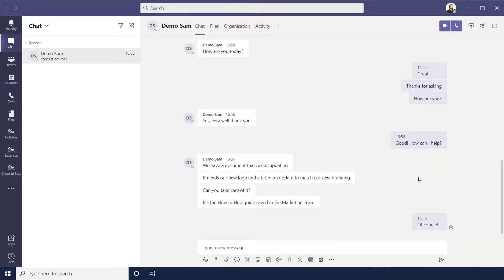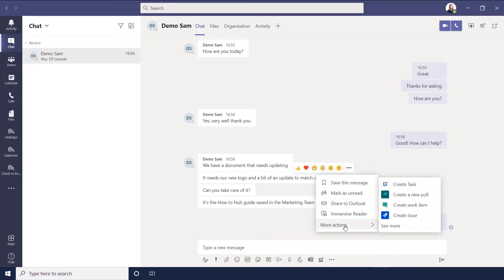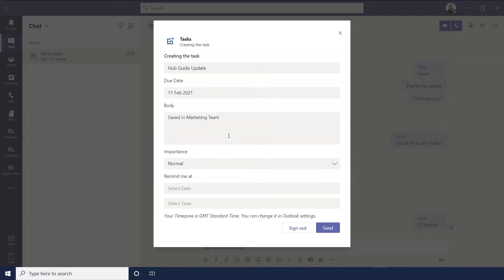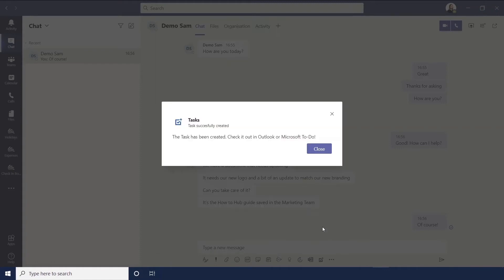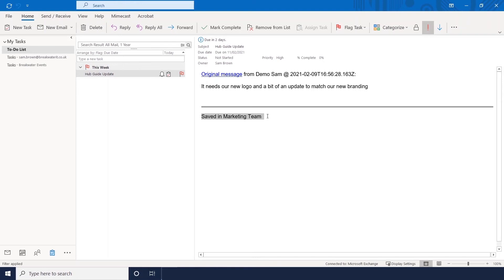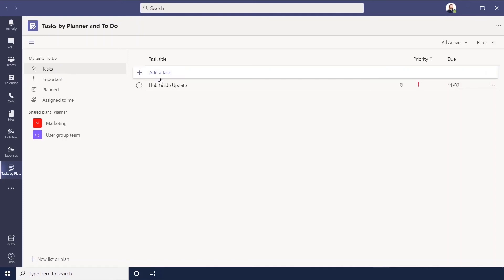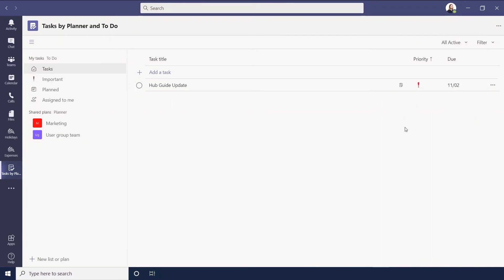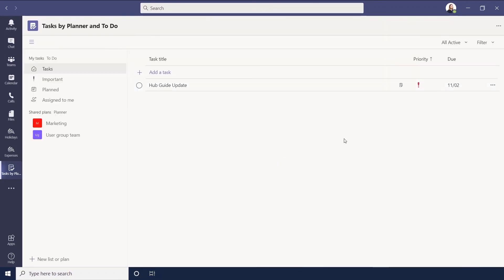How to Create a Task From a Chat Message in Microsoft Teams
Microsoft has released a feature in Teams where you can create a task from a chat message. Once created, the task will sit in your Outlook and the Tasks by Planner and To Do app on Teams. This video will show you how to create a task from a chat message.